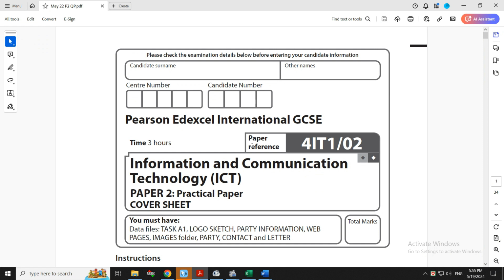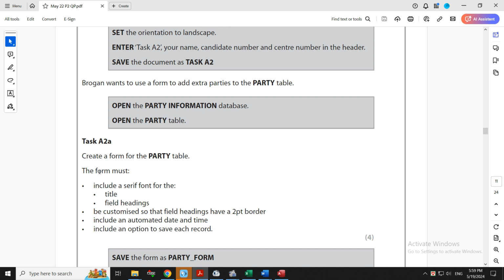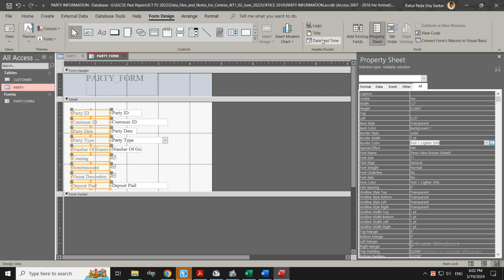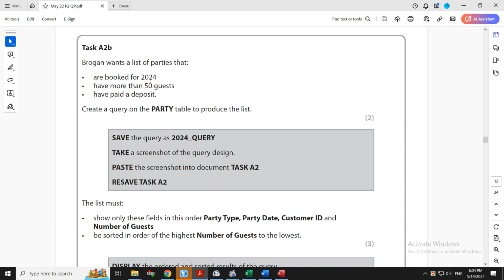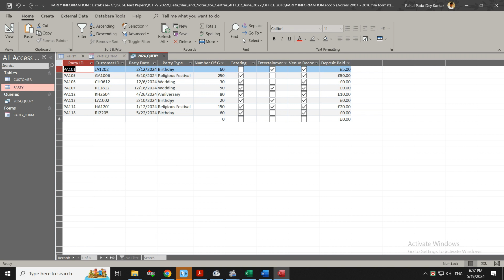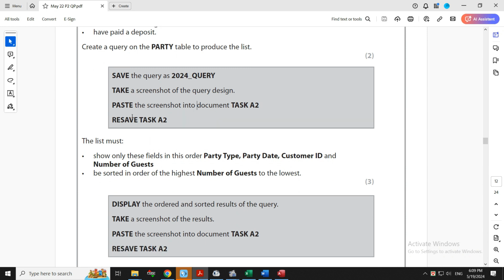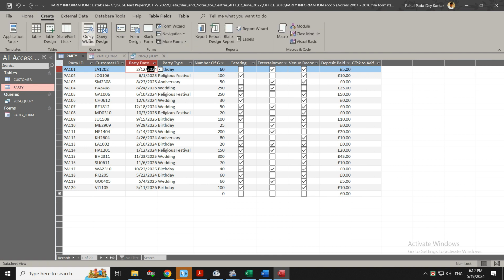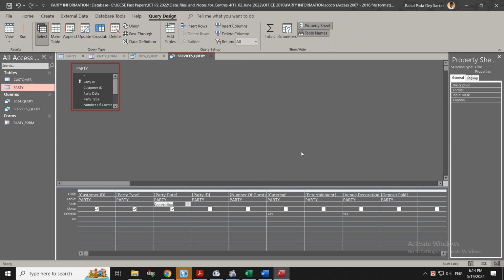Database Task MAY 2022